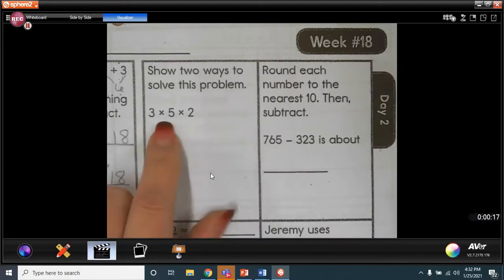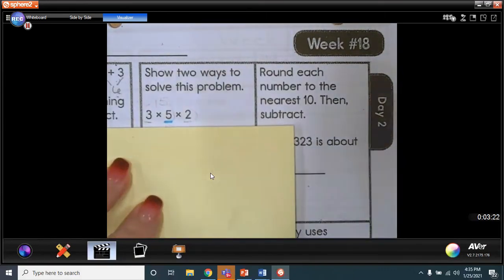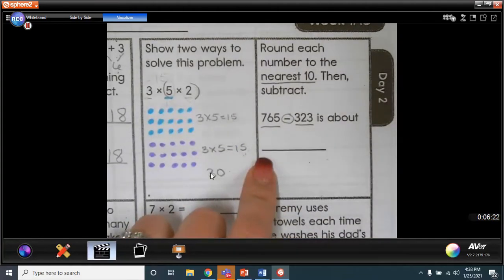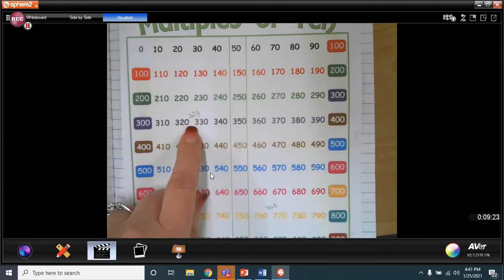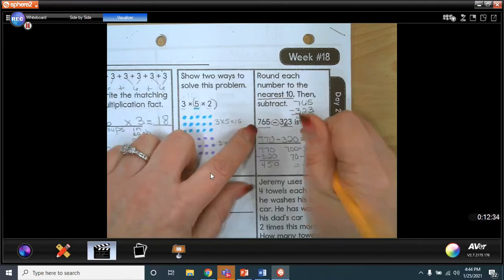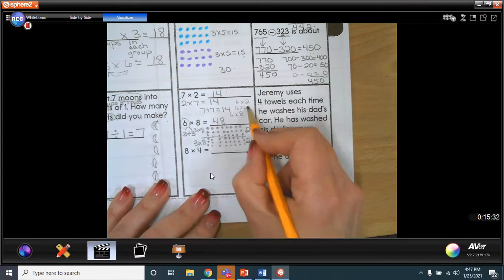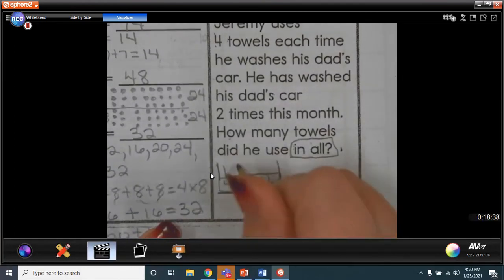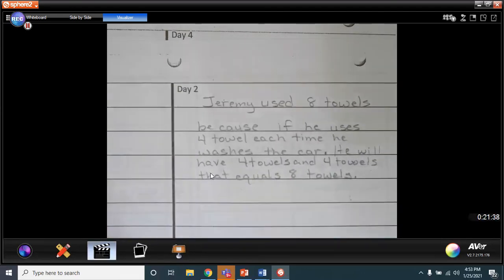DMA Week 18 Day 2